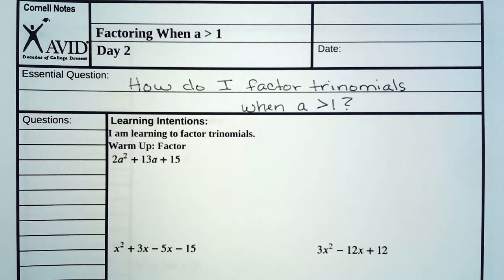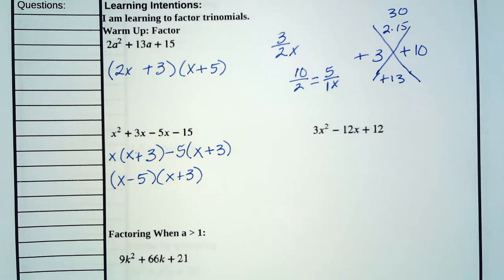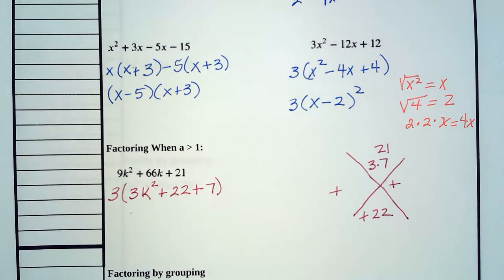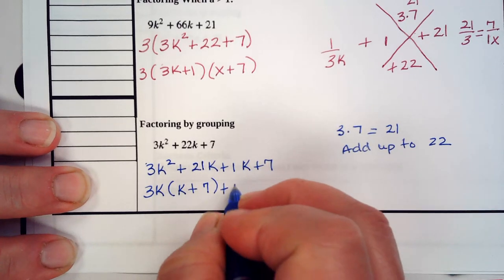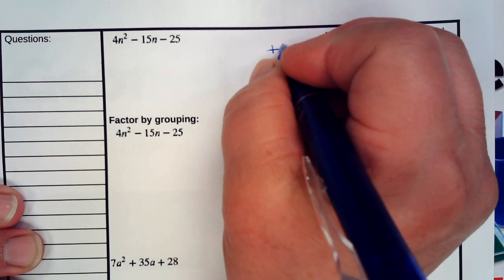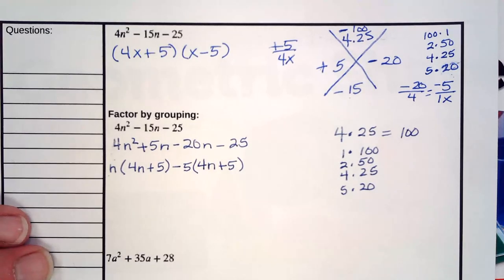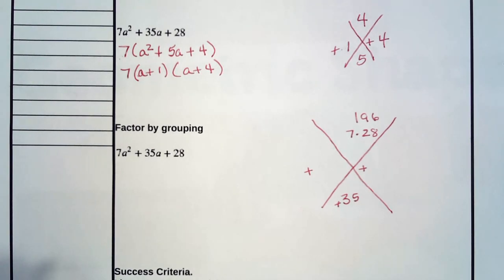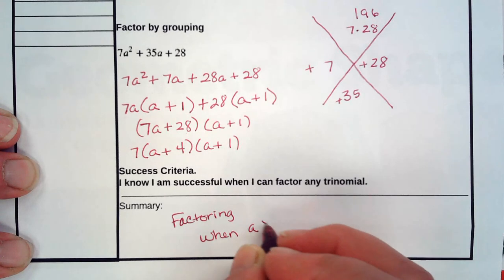Factoring Trinomials When a greater than 1 Day 2